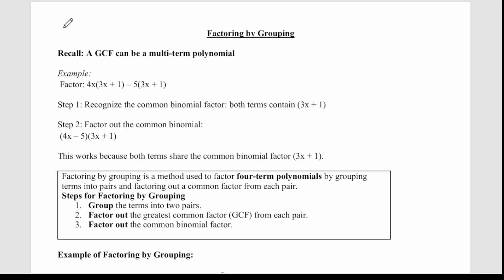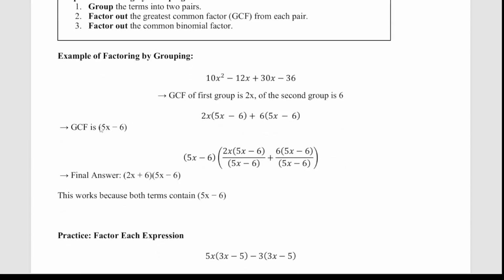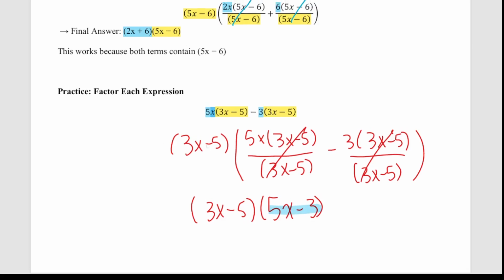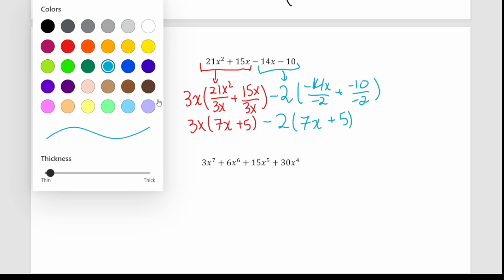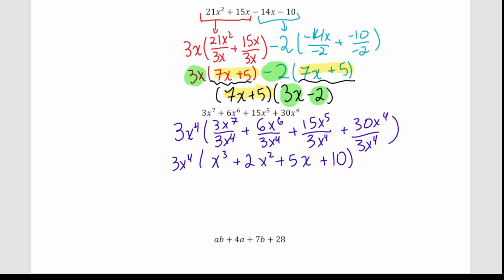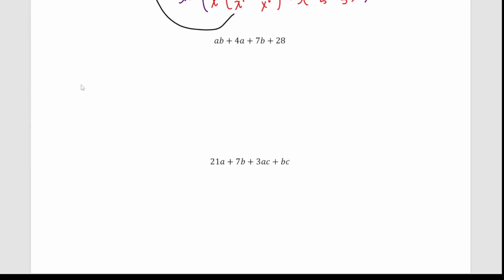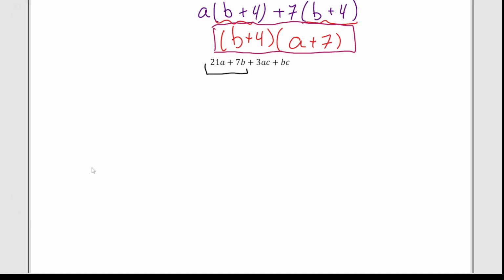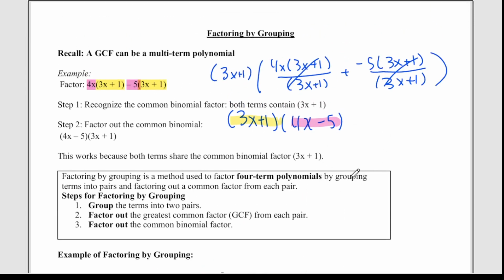Factoring by Grouping-- Lindenwood Math Review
CHAPTERS

00:00 Introduction
00:21 GCF as a multi-term polynomial
01:13 How to Set Up Factoring by Grouping
02:40 Another Example of GCF as a multi-term polynomial
04:07 Factoring by Grouping Example
06:10 Factoring by Grouping with a GCF for All Terms
09:02 Factoring by Grouping with More That One Variable
11:48 Recap